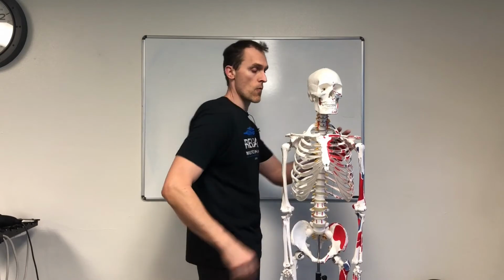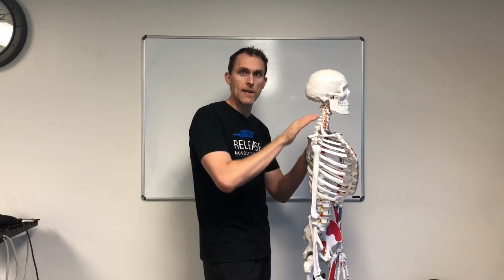Release Shoulder Protocol - Temecula + Murrieta Massage CA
Release Shoulder Protocol - Temecula CA

Temecula massage therapy
Murrieta massage therapy
Temecula myofascial release
Murrieta myofascial release